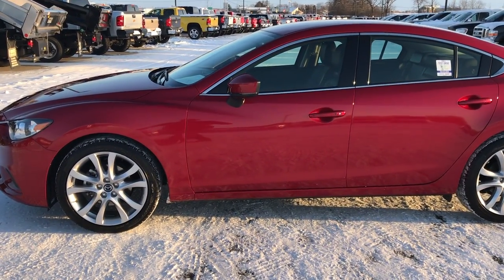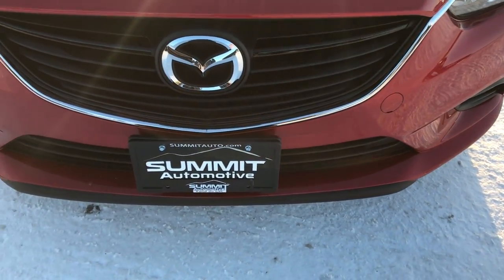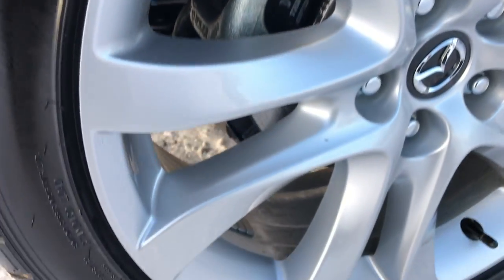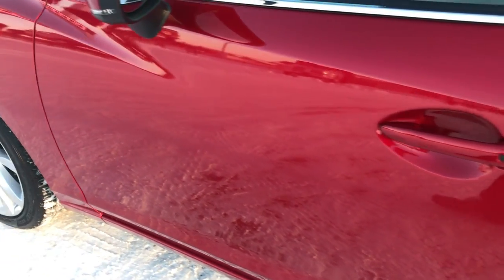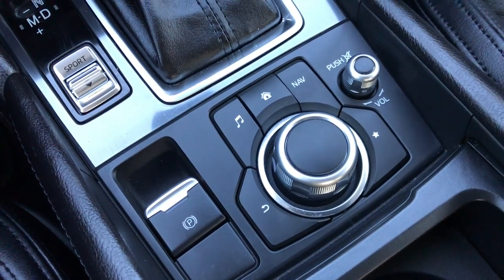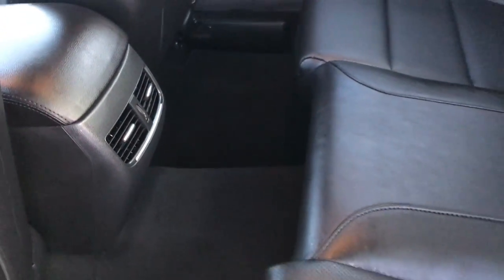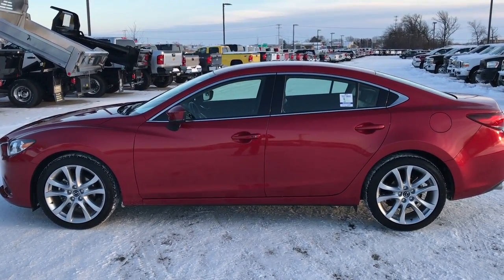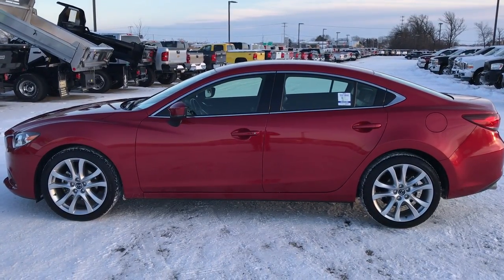2017 USED MAZDA 6 TOURING FOR SALE IN FOND DU LAC OSHKOSH $20,999 SOLD! 8D14A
STOCK: 8D14A
PRICE: $20,999
MILES: 3,514
MAKE: MAZDA
MODEL: 6
VIN: JM1GL1V50H1126929

1 Owner! Clean Title History! 2.5 Liter DOHC I4 Engine with Skyactiv G Technology, 184 Horsepower, Four Door Sedan, Touring Package, Automatic Transmission Center Console Shifter, Front Wheel Drive FWD, Reverse Backup Camera Rearview Camera, Dual Rear Exhaust, Blind Spot Monitoring System BSMS, Power Driver's Seat, Non Smoker, Black Ebony Leather Seats, Bucket Seats, Power Mirrors with Built-in Directional Signals, Electronic Stability Control Traction Control ESC, Dunlop Sport P225/45 R19 Tires, 19" Factory Alloy Rims Premium Wheels, Projector Lamp Headlights, Chrome Tipped Exhaust, AM / FM Radio Tuner, CD Player, Bluetooth, Hands-Free Phone Controls Blue Tooth, USB Jack Portable Audio Connection, Keyless Entry System, Push Button Start, Rear Window Defroster, Adjustable Height Seatbelts, Driver and Passenger Front Air Bags, L.A.T.C.H. Child Safety System, Side Curtain Air Bags SRS Safety Restraint System, Multi-Function Steering Wheel Controls, Mileage Display, Outside Temperature Display, Dual Multi-Zone Climate Control , Fold Down Rear Seats, Factory Floormats, Air Conditioning AC, Cruise Control, Power Locks, Power Windows, Automatic Headlights Autolamp, Tilt/Telescope Steering Wheel, 3 Year / 36,000 Mile Remaining Factory Bumper to Bumper Warranty, Whichever comes first, 5 Year / 60,000 Mile Remaining Powertrain Factory Warranty, Whichever comes first, Soul Red Metallic Maroon, One Owner! Clean Autocheck! Very very clean inside and out! This is one of the sharpest 2017 Mazda 6 cars we have ever had on our lot! Make your move before this super clean ride is gone!

STOCK: 8D14A
PRICE: $20,999
MILES: 3,514
MAKE: MAZDA
MODEL: 6
VIN: JM1GL1V50H1126929